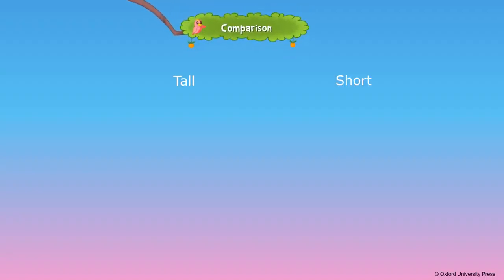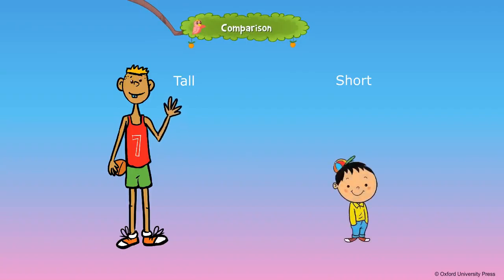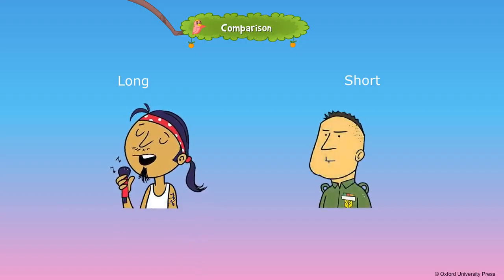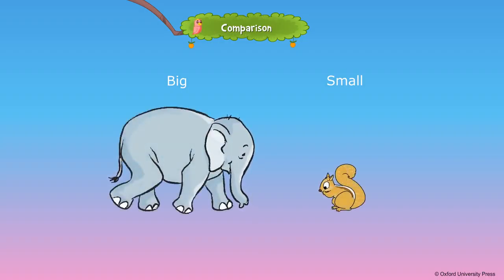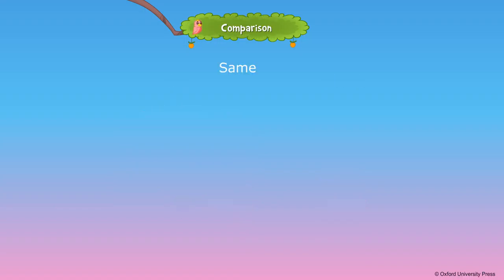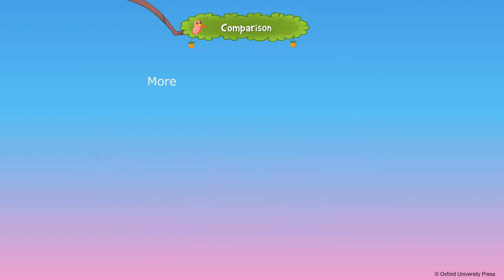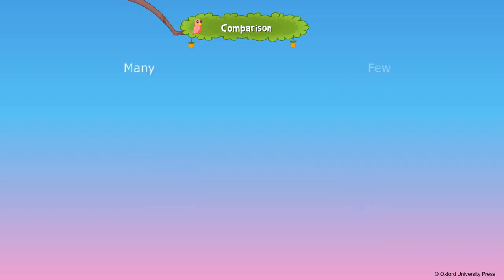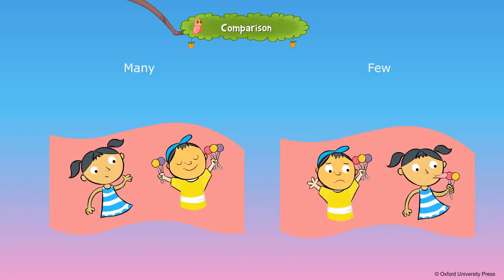Compassion Tall Short ETC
LKG